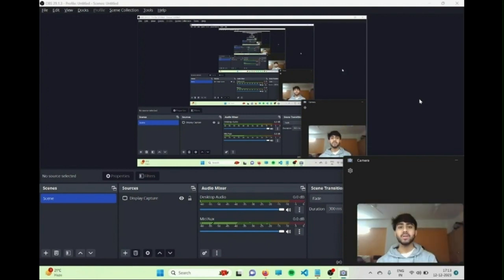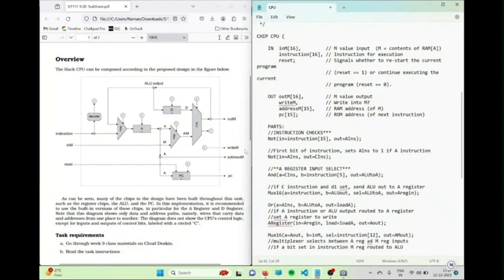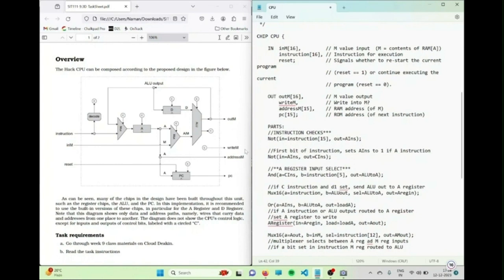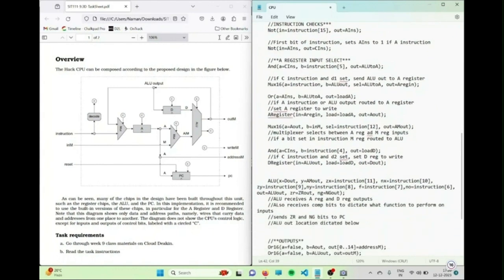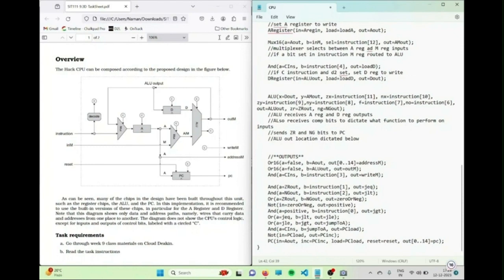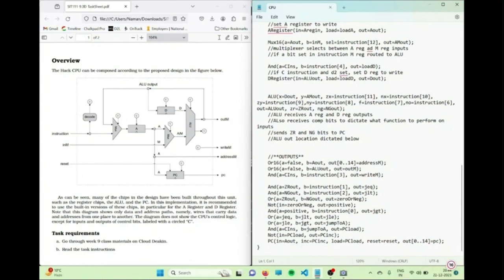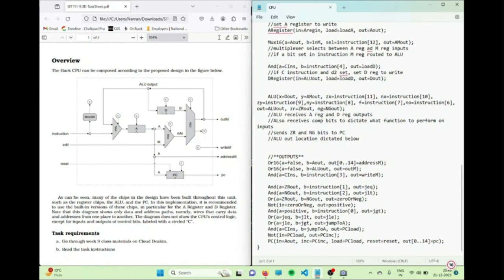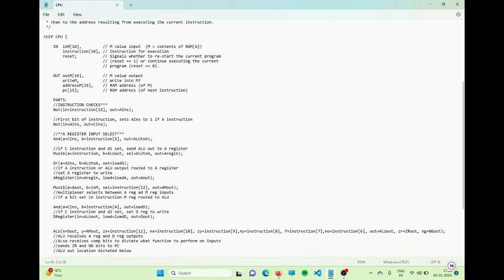Task 9.3D. Explanation of CPU.hdl code with pros and cons of hack CPU as well as of the code